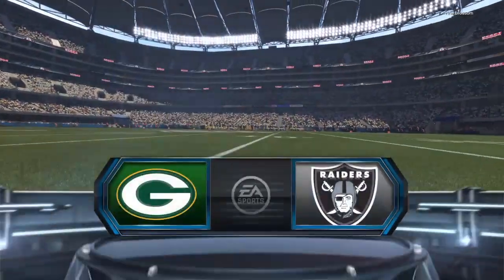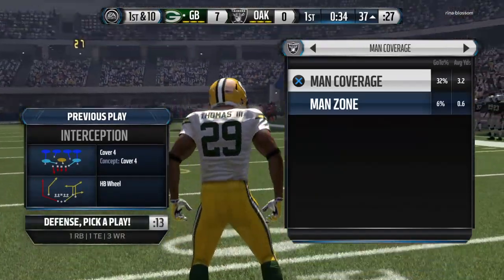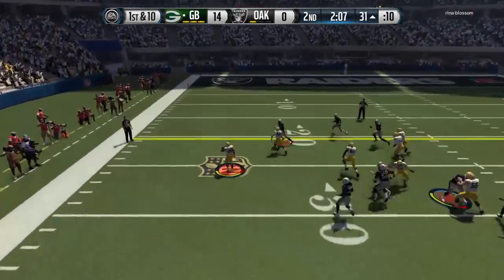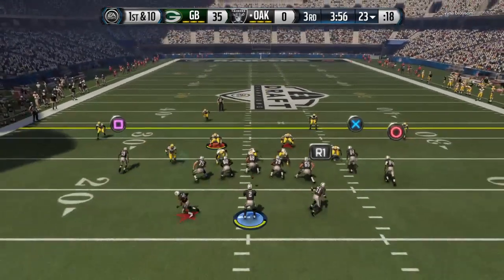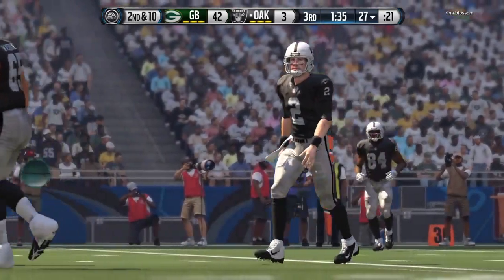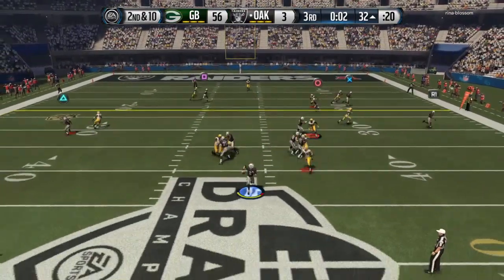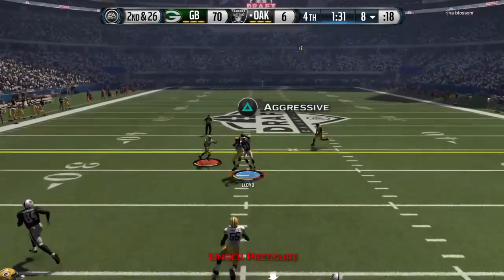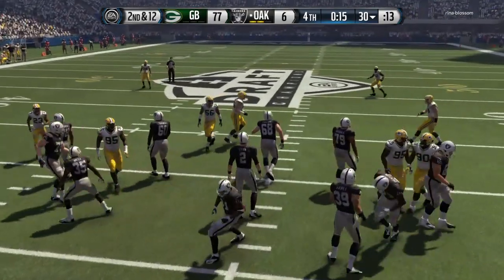fun madden stream because i havent done one in a while